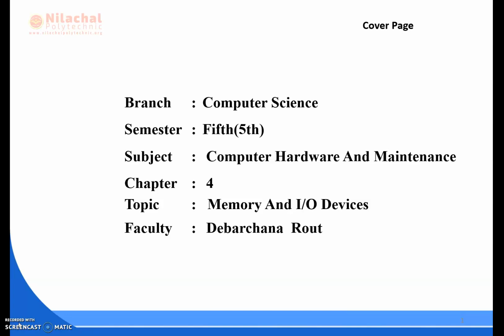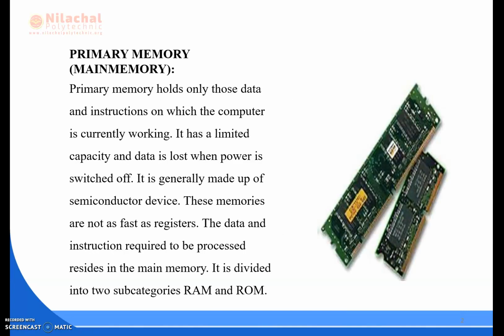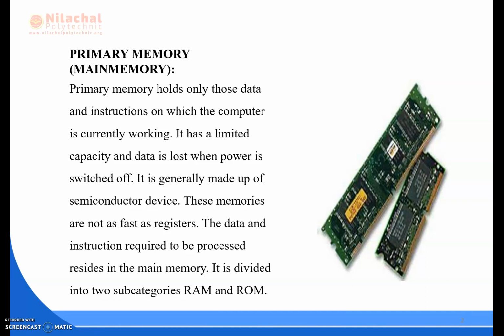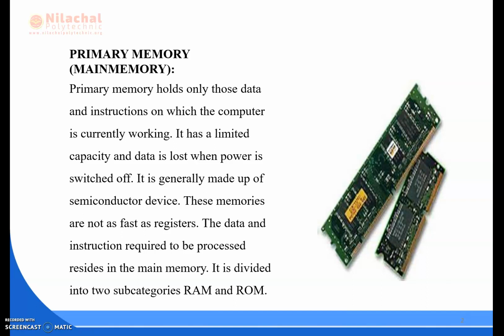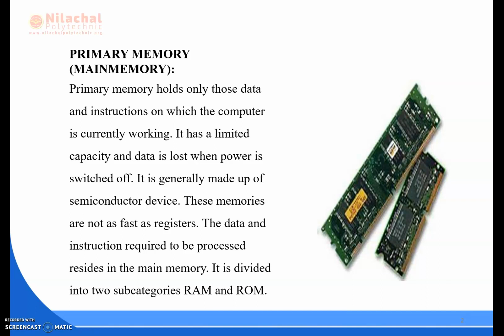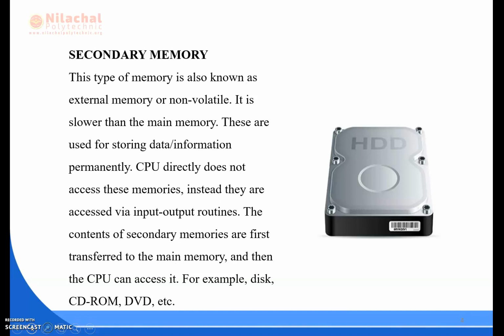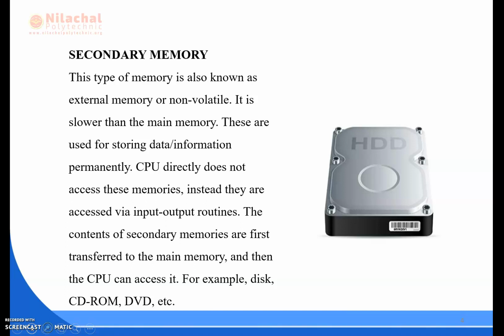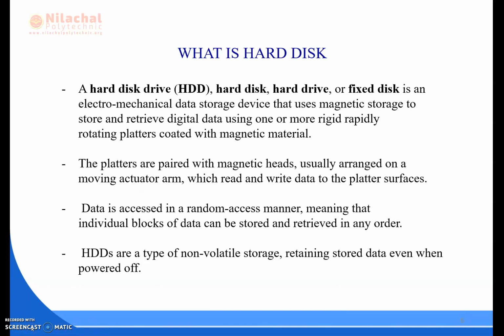5TH SEM CSE CSMP CHAPTER-4 MEMORY AND I/O DEVICES PART-1